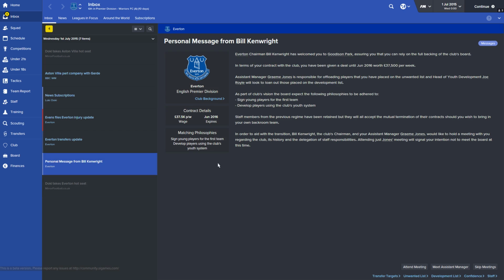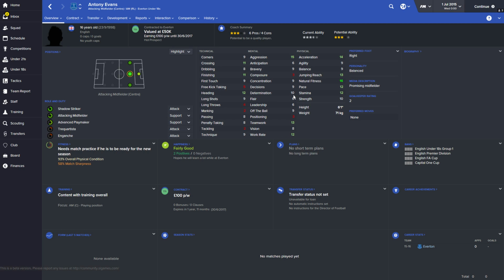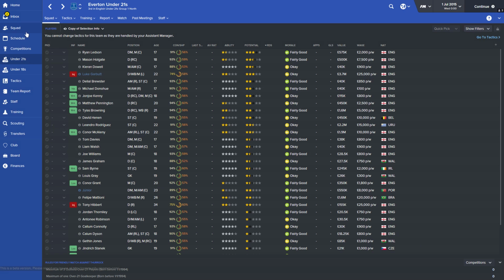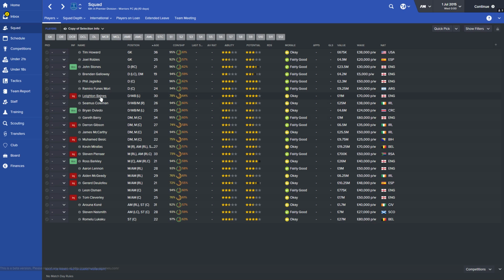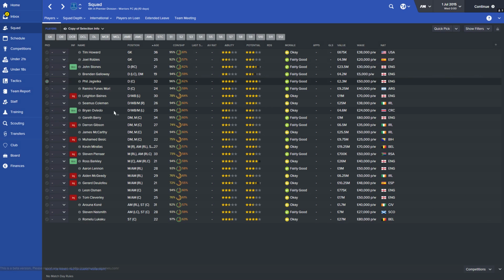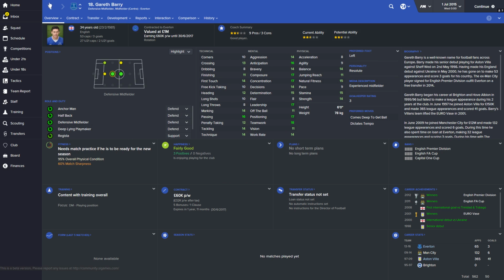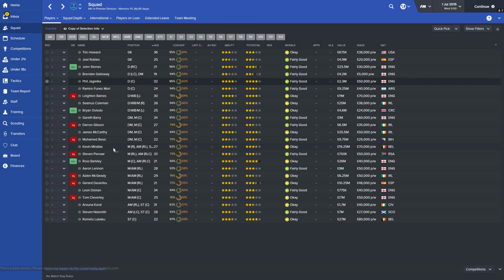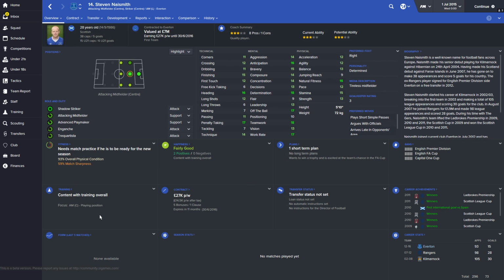Football Manager 2016 - Everton Club/Squad Guide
Lets play! In this Football Manager 2016 video we take an in depth review of the teams in FM. including a squad review, wonderkids and youth review, finances including transfer budget and salary and objectives for the season. Lets Play!

We also take a look into which areas of the squad might need strengthening

can you keep hold of the likes of barkley and john stones and grab that champions league spot?

Let us know which teams to do next in the comments below, and let us know your thoughts on the arsenal team